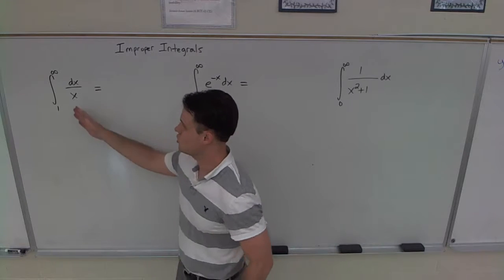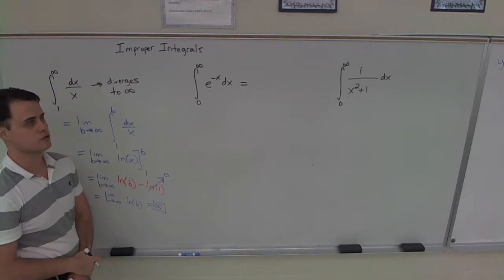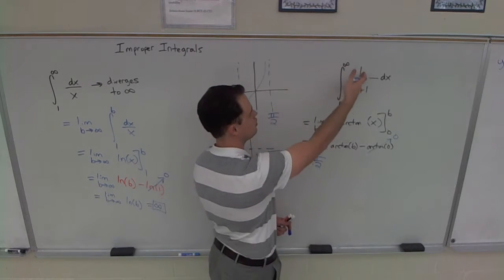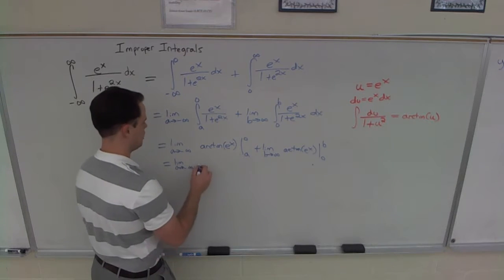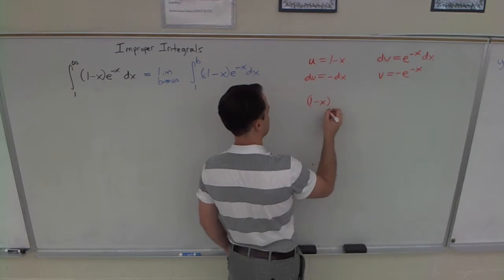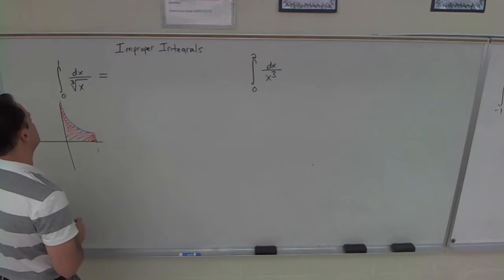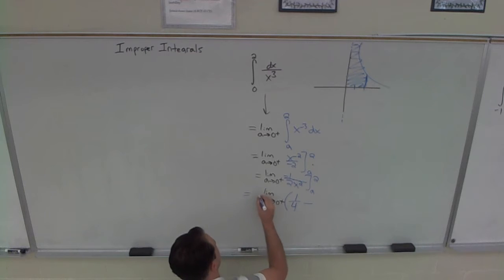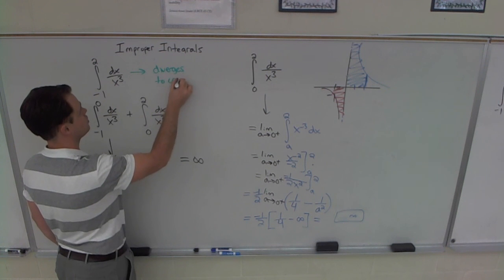BC Calc 8 8 1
Improper Integration is introduced to a BC Calculus class.